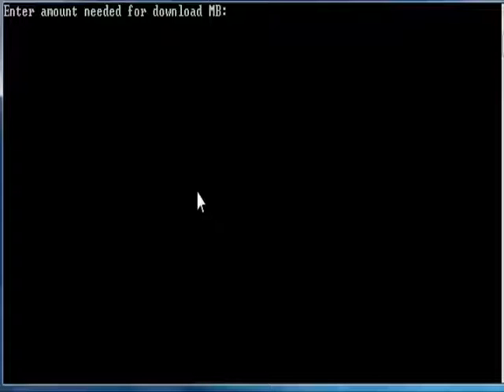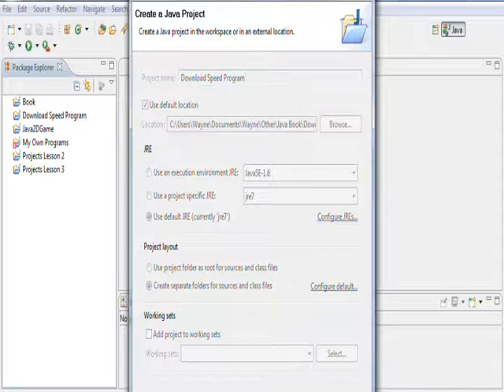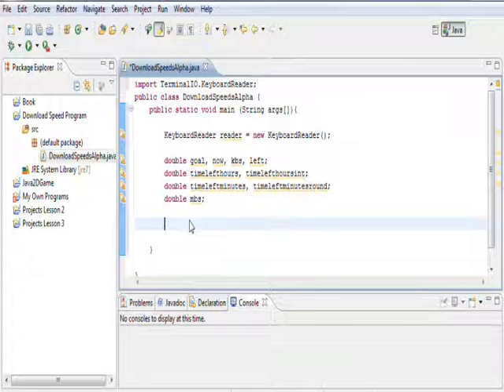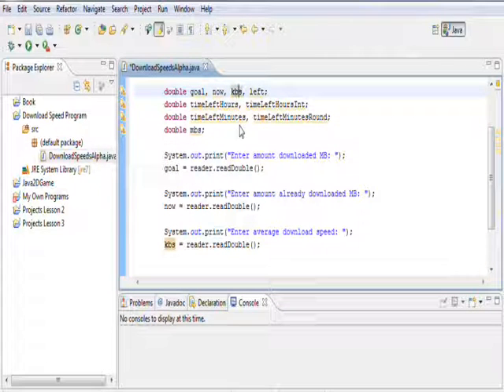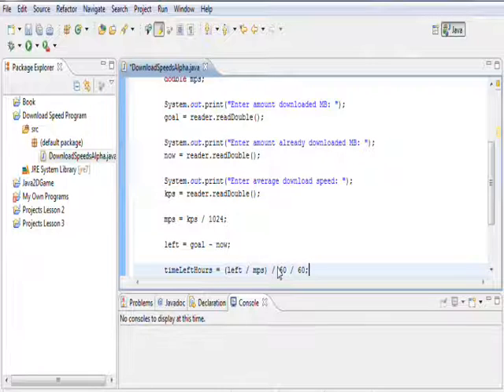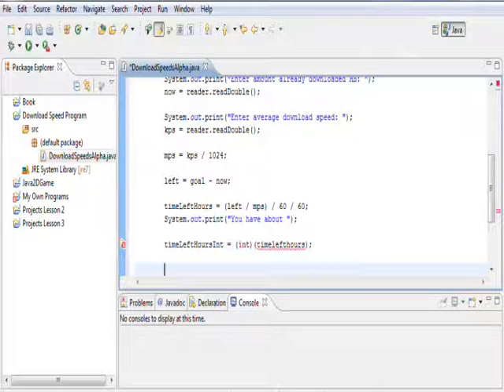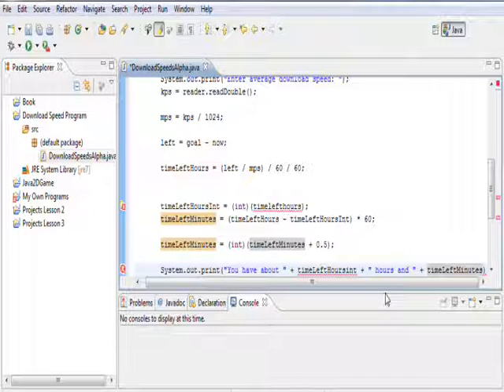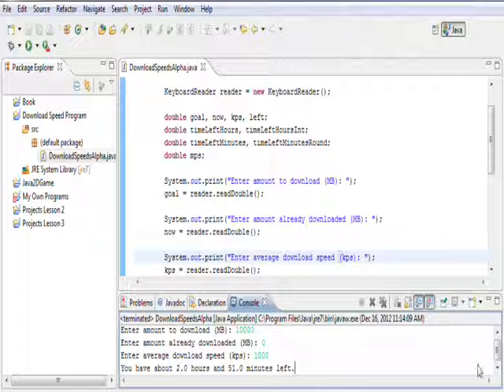Download Time Java Program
This is my first java demonstration, in which I show and write a program.

Go to "Download BreezySwing and TerminalIO".